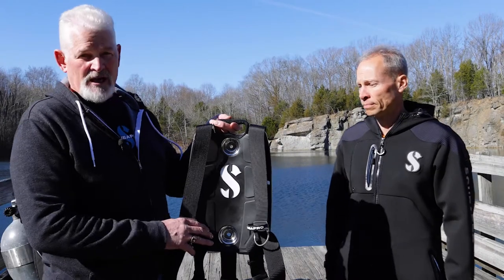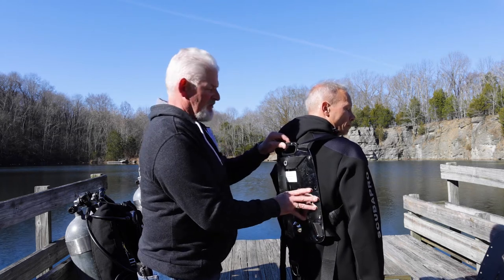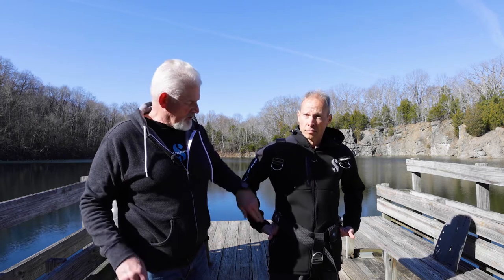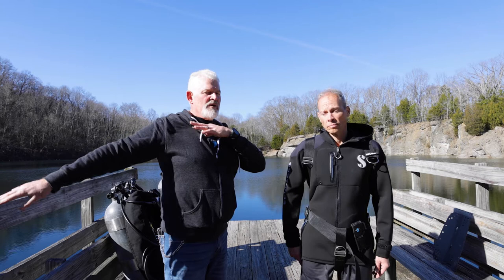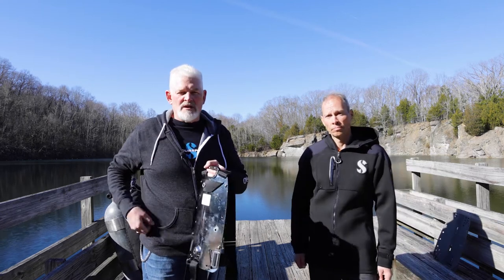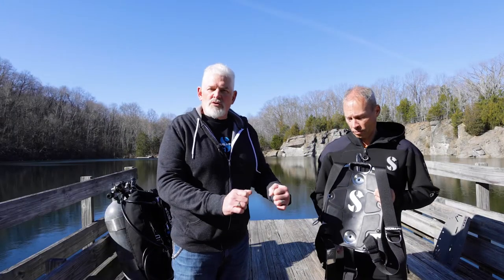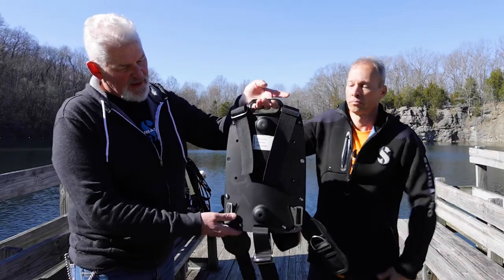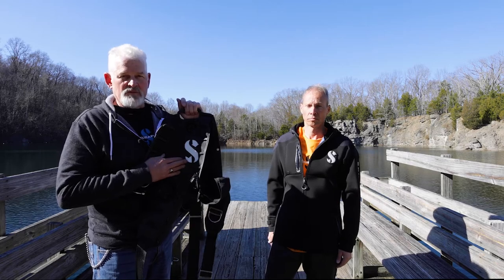S-Tek Gear Configuration, Part 2: How To Set Up the Pure and Pro Technical Diving Systems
SCUBAPRO Deep Elite Explorer David Rhea demonstrates how to properly set up the S-Tek Pure and S-Tek Pro technical diving systems for single-tank and double-tank scuba diving.

00:00 - Intro
00:41 - How to Set Up the Pure Tek with the Extender System
01:42 - Proper Placement & Adjustments for Pure Tek with Extender System
07:15 - Proper Placement & Adjustments for Pure Tek without Extender System
09:24 - Example of Proper Pure Tek Configuration
12:15 - How to Set Up the Pro Tek System
15:06 - Proper Placement of Pro Tek System
18:27 - Trim Weight Pocket Overview
20:46 - How to Adjust Trim Weight with Wing